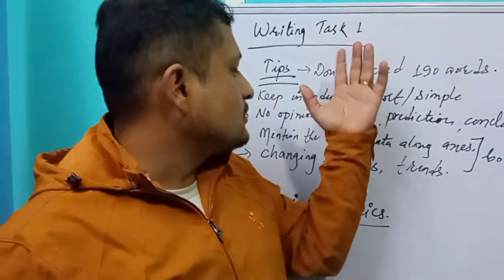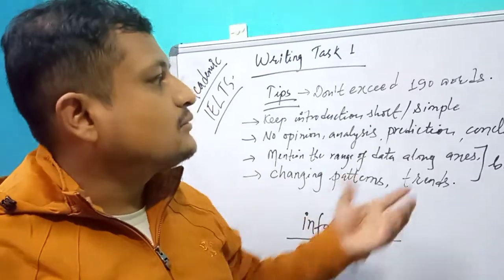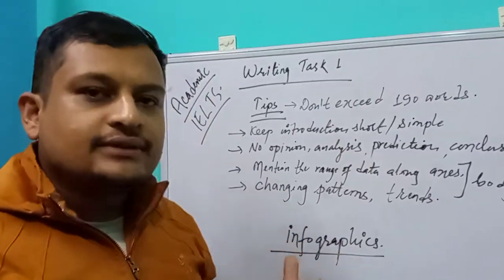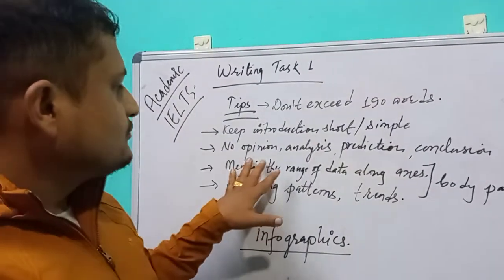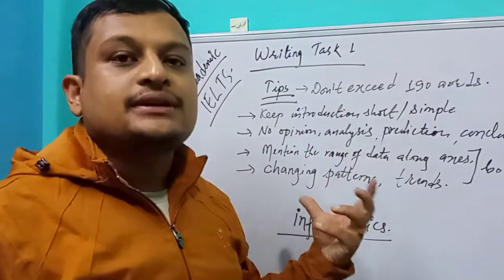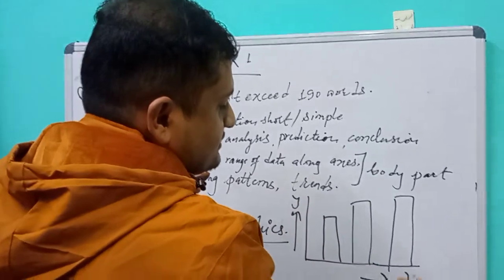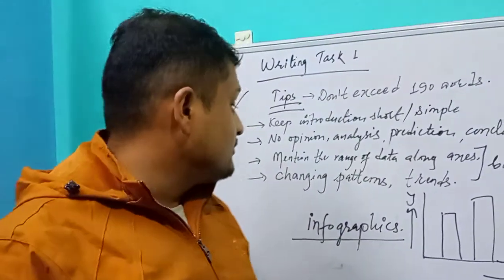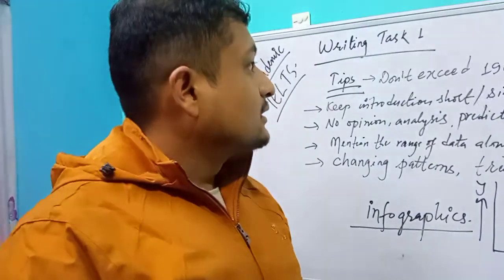Writing Task 1# Tips#IELTS